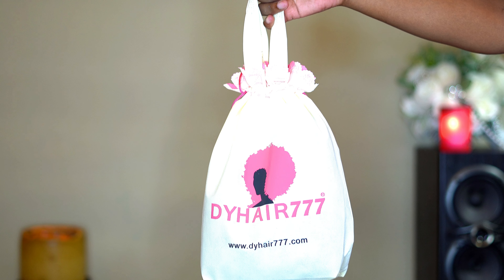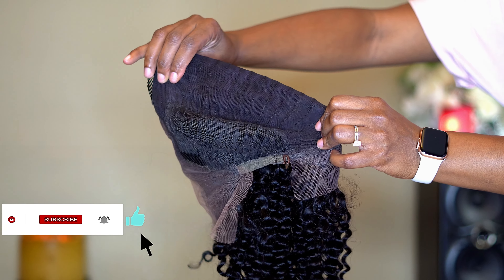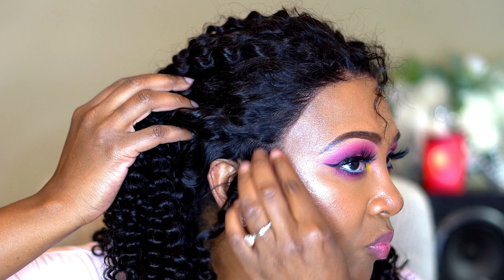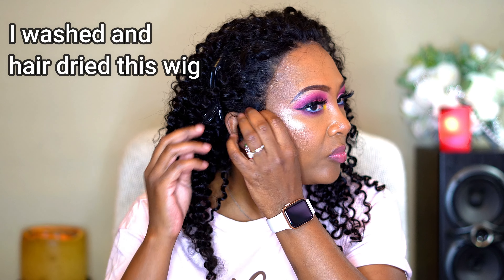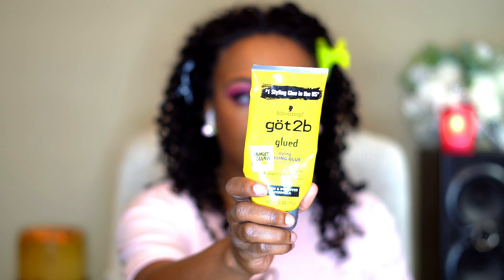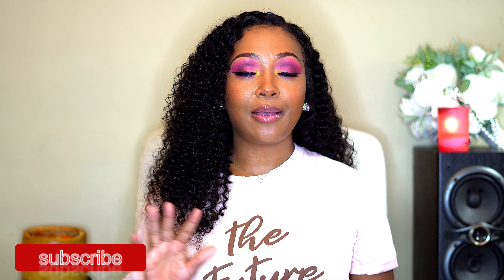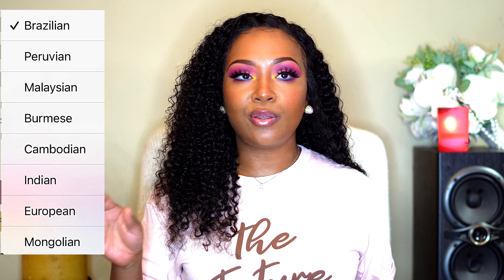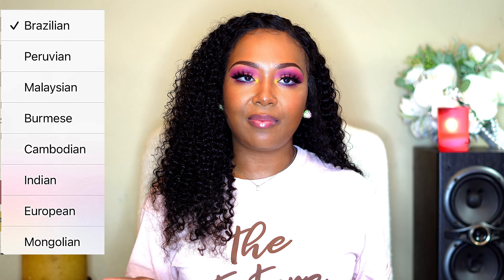Super Affordable | Deep wave curly lace front wig install Ft Dyhair777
Hi everyone here with another unit from Dyhair777 wig so please check it out.

2.Hair Info:130 density Brazilian deep curly lace frontal wigs 20 inches

DUVOLLE RADIANCE SPIN CARE SYSTEM REVIEW